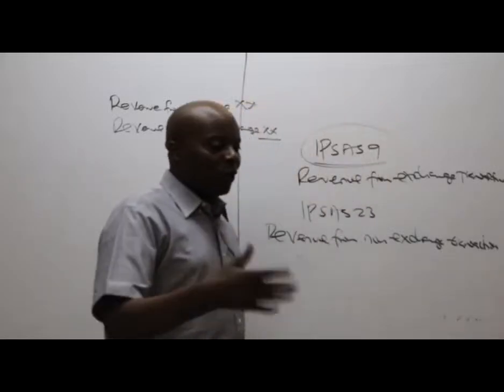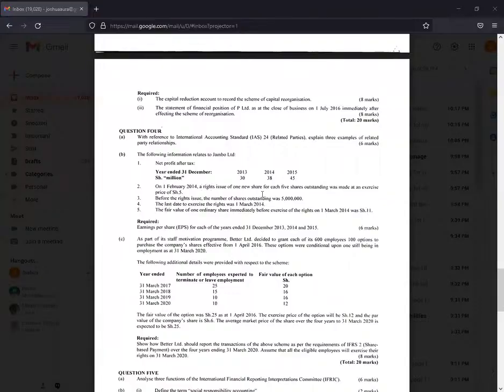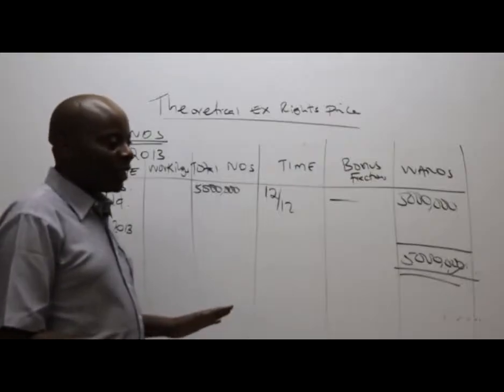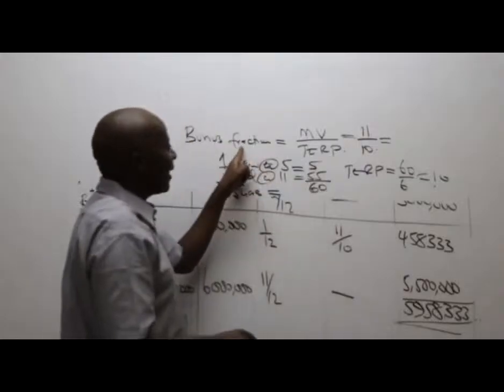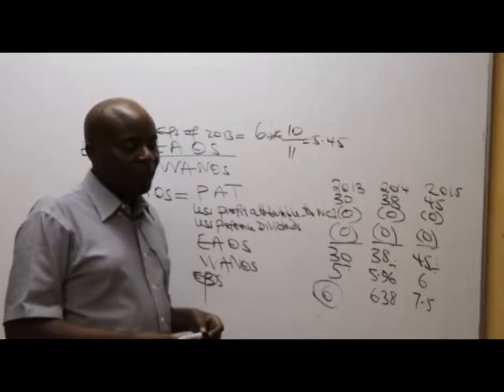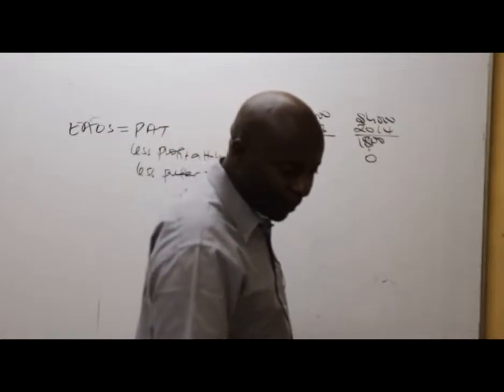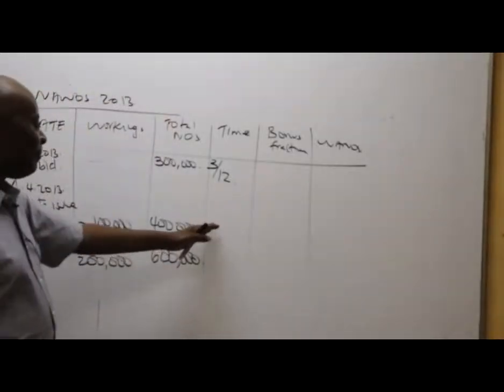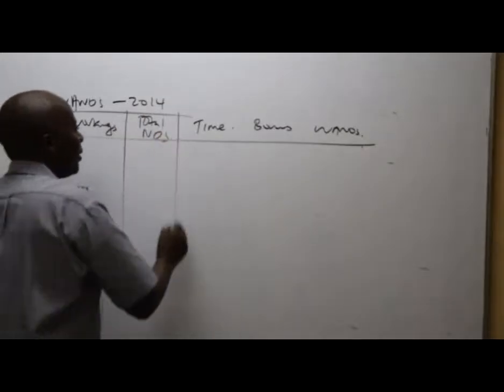AFR-Public Sector Accounting-CPA KENYA